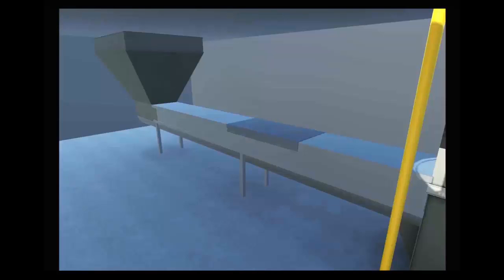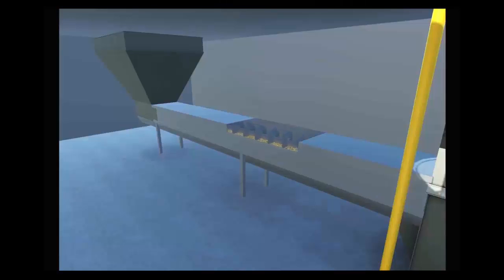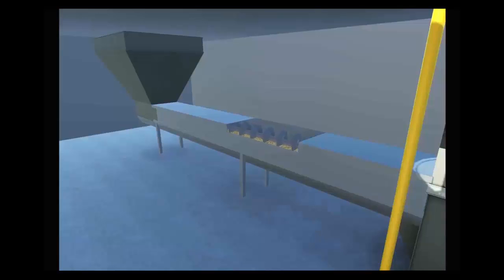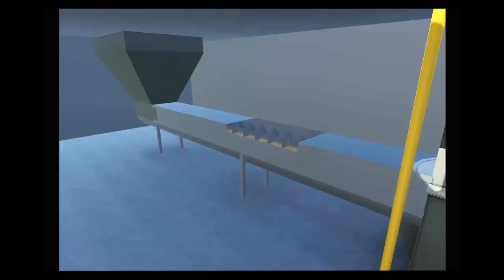Feed Mill Screw Conveyor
Animation of how a screw conveyor works in a feed mill.